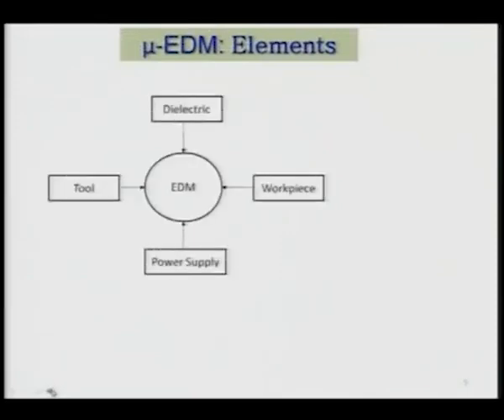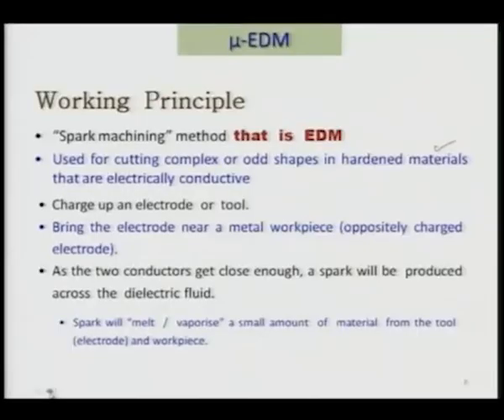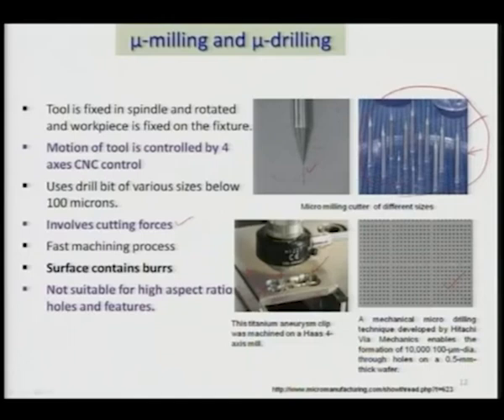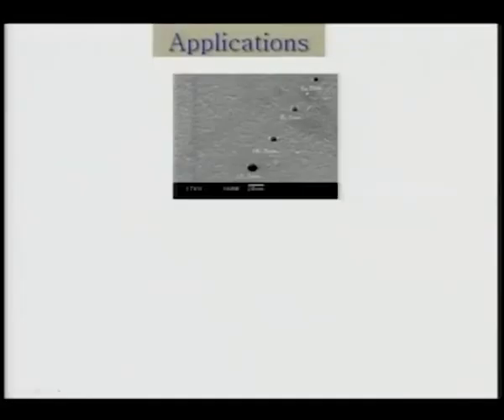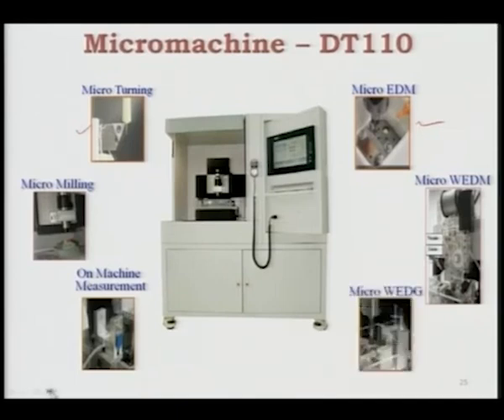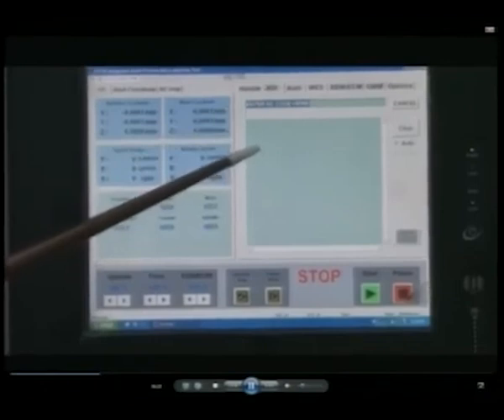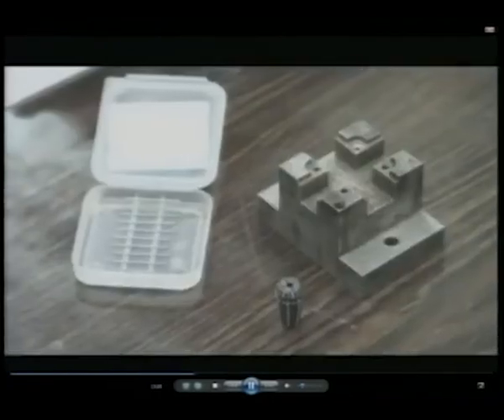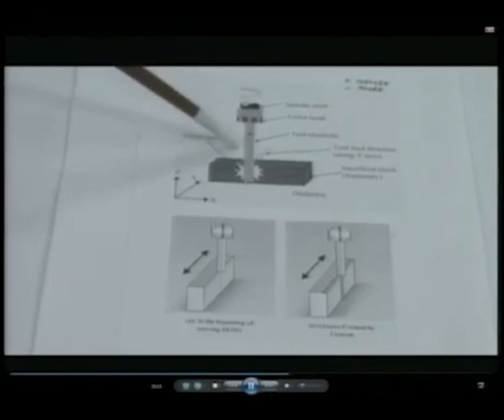Lec30: Advanced Machining Processes